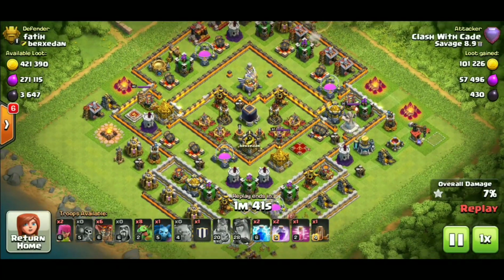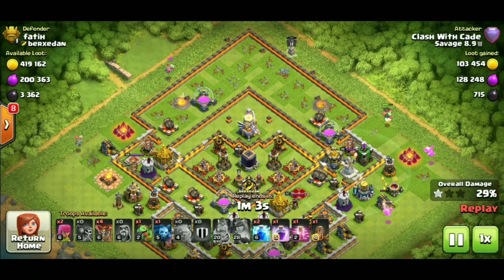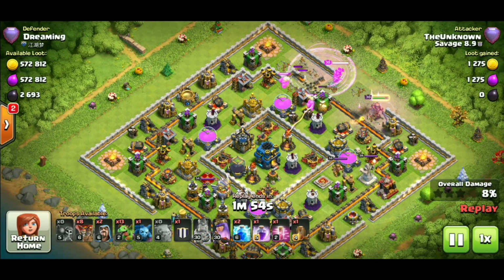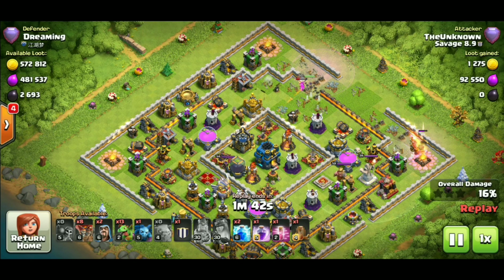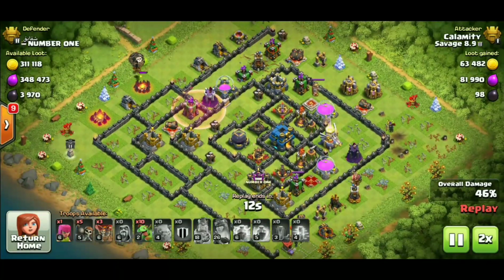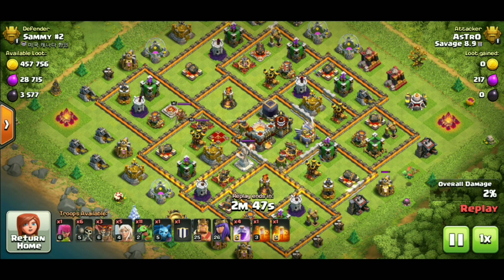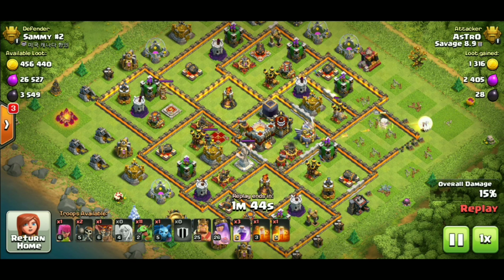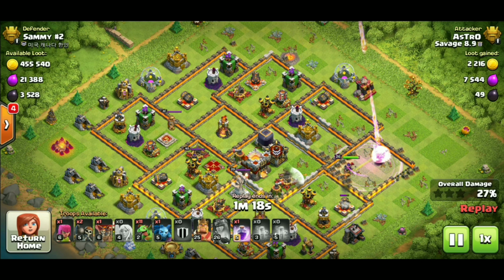TH9's Newest Top Pushing Strat !!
Shooting Stars - Aero Chord feat.DDARK
free downlaod@